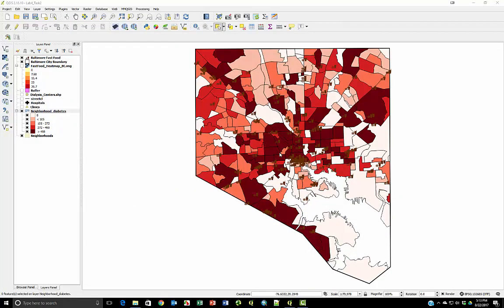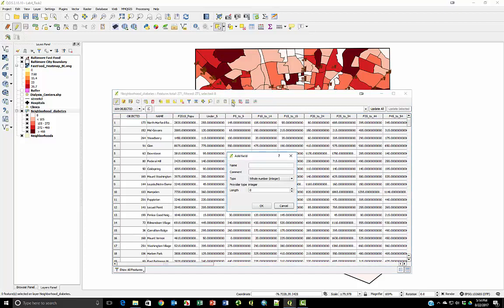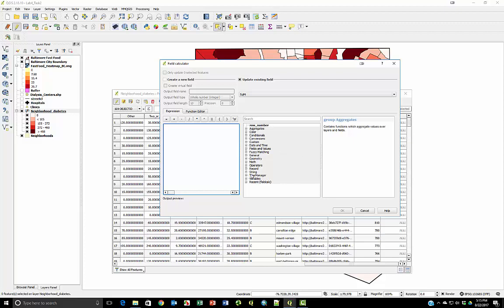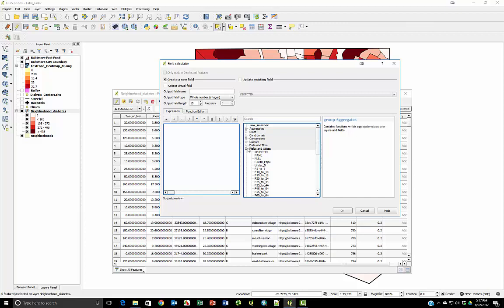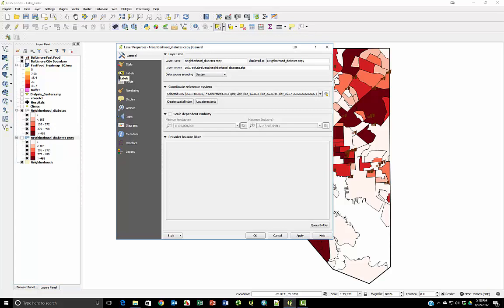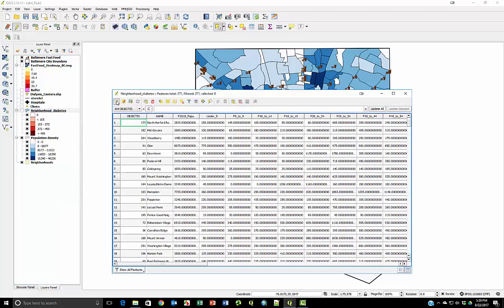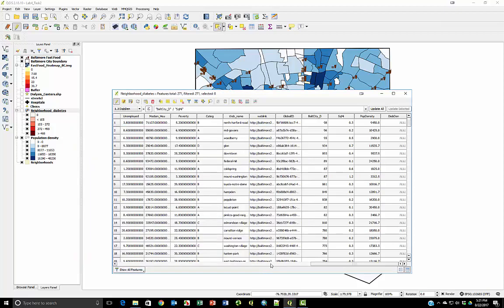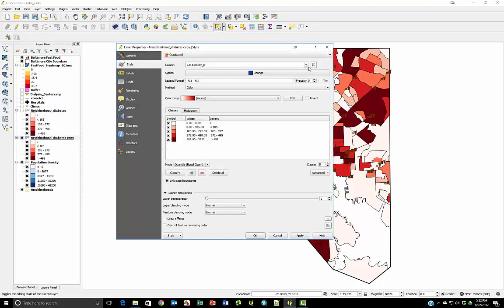Community Health Maps - Lab 4 - Task 4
Basic Spatial Analysis in QGIS
Calculate Areas and Density